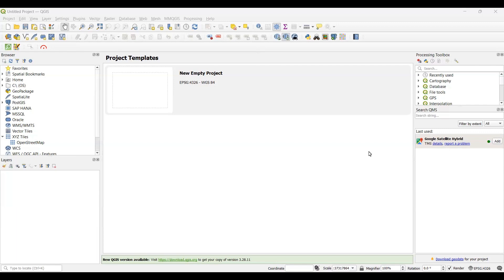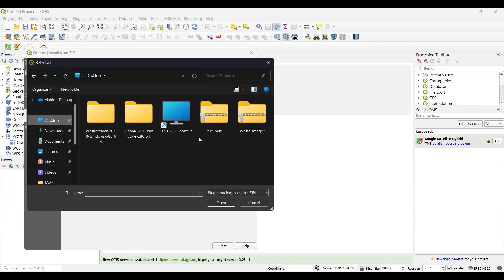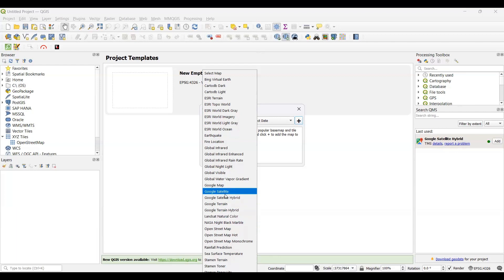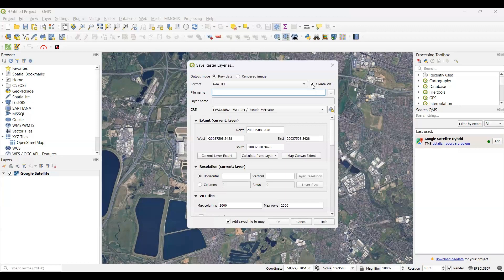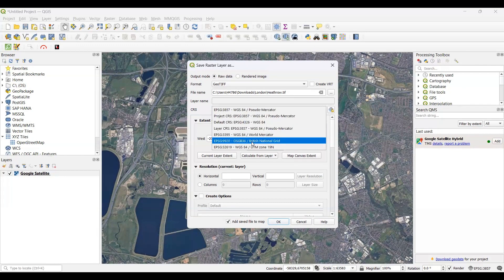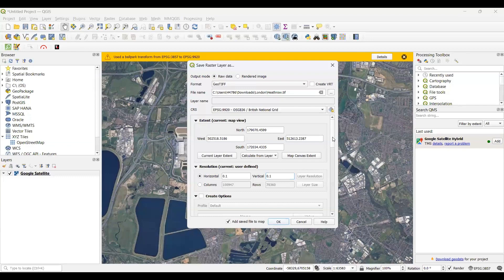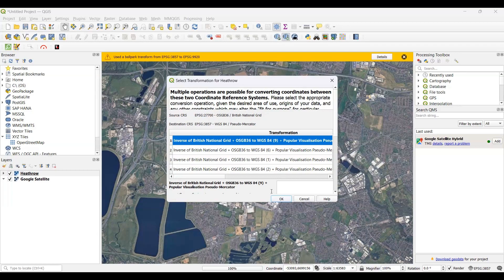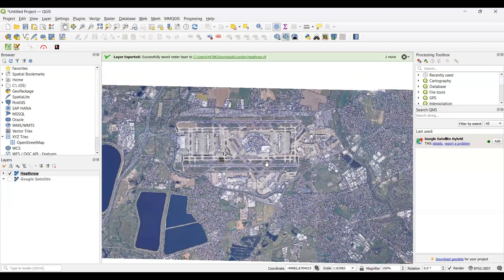Easiest way to download High resolution Satellite imagery (15 cm) using QGIS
In this video, I've provided a tutorial on utilizing QGIS to obtain georeferenced high-resolution Google images for specific geographical areas. It's important to note that the maximum resolution achievable is 15 cm.

If you require professional GIS, remote sensing, photogrammetry services for your business, research, website, or any other purposes, you can find me on these platforms: